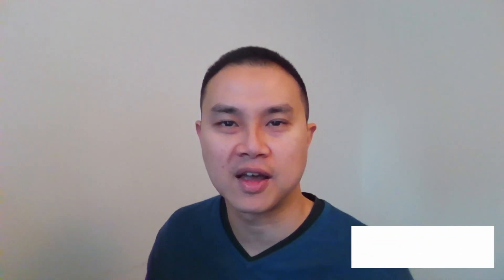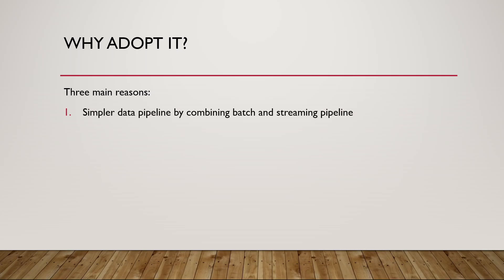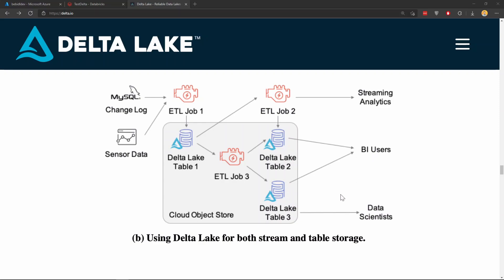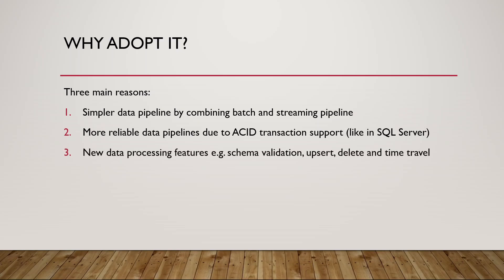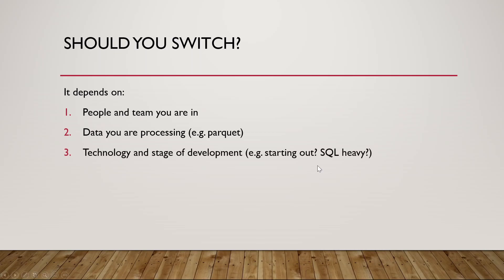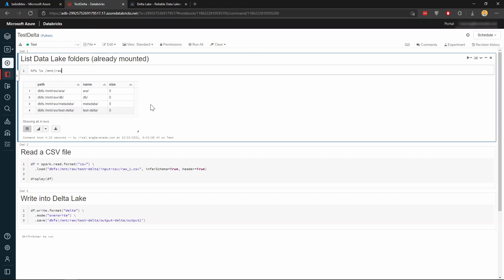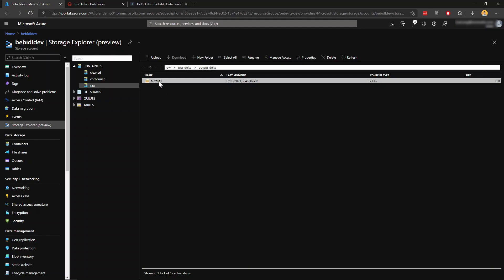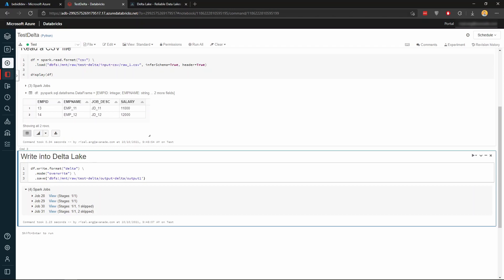What is Delta Lake? with Databricks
This video will cover what Delta Lake is about, their features and whether (or not) you may want to adopt. As always comes with a demo (feat Azure Databricks).